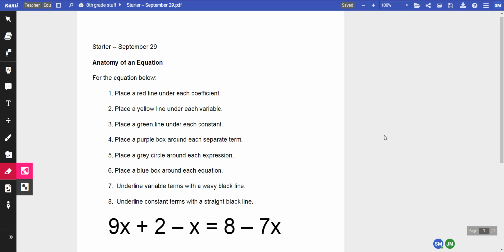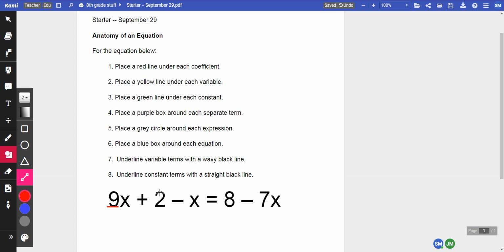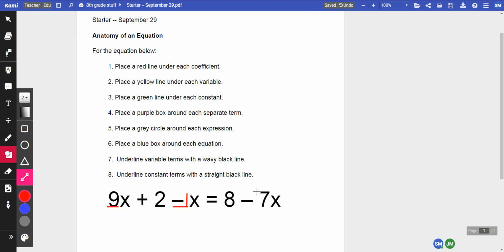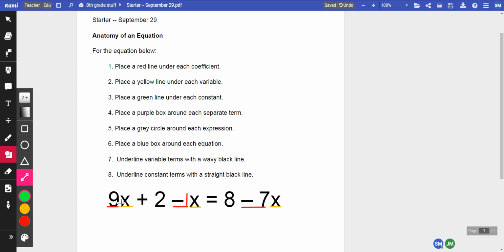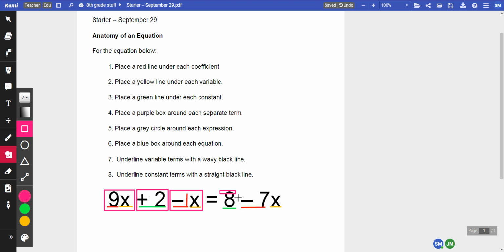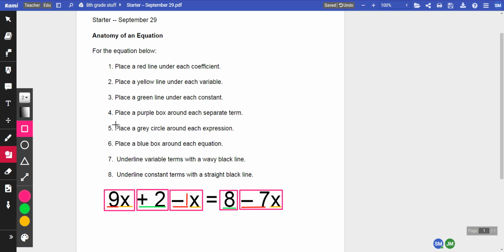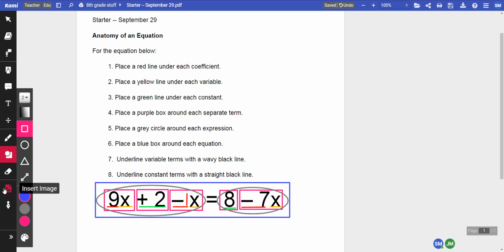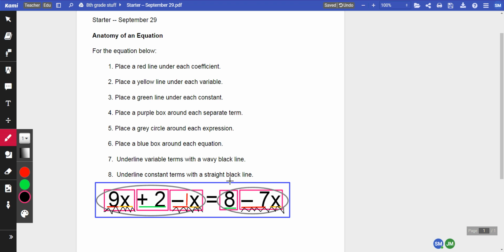Starter Sept 29